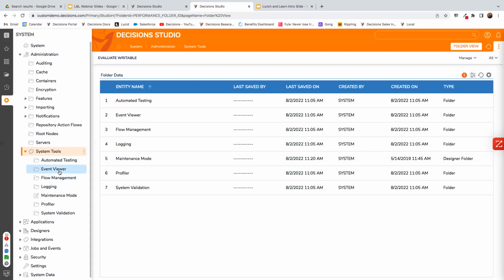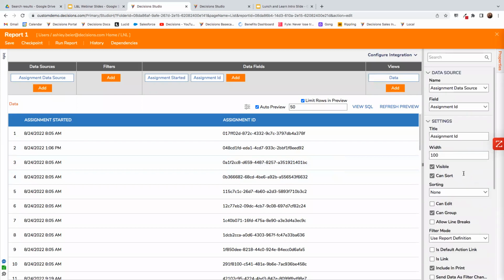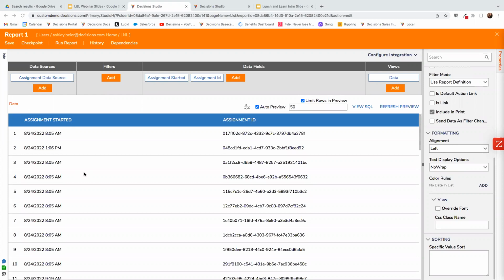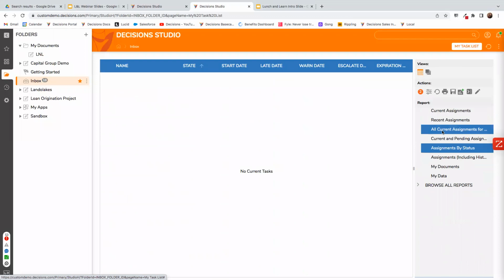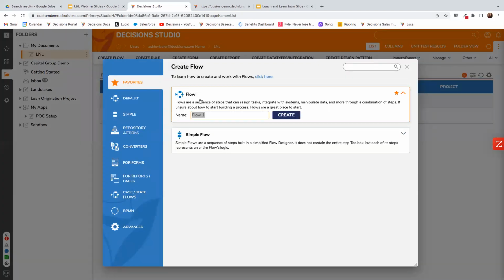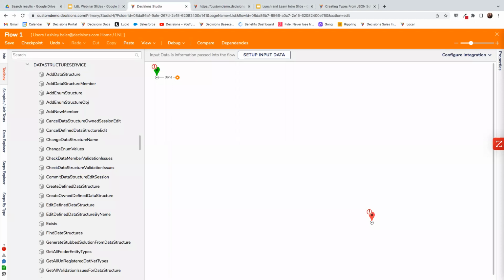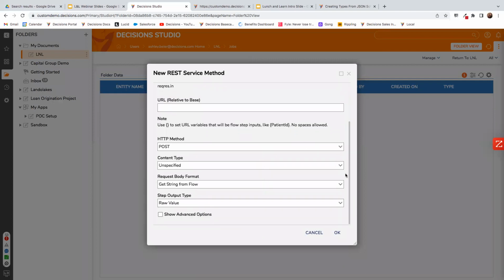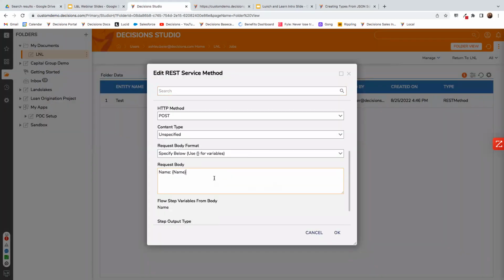Decisions Q&A Lunch and Learn 8.25.22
7:00
"I have a report being user on multiple dashboard pages - Can i filter this report to appear differently depending on which dashboard it is on ? "
14:22
"I'm looking for a global overview to see what's happening across all work flows.  I want to see all open tasks and I want to see all emails that've been sent across all assignments. "
19:45
"I'd like to be able to add right click actions to my data report to be able to see where the request came from. Is that possible ?"